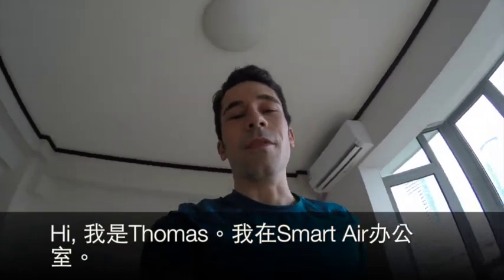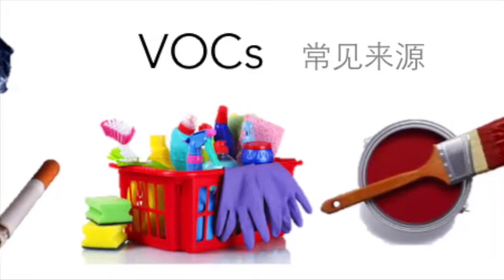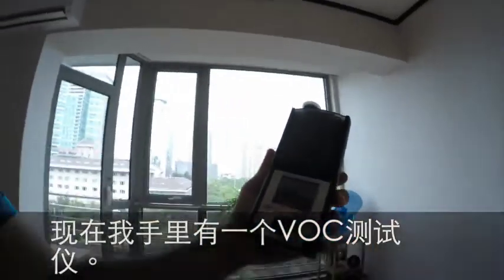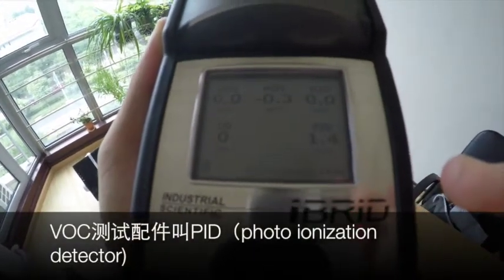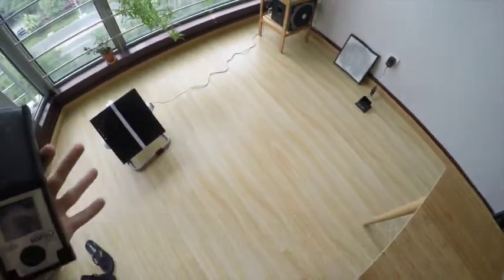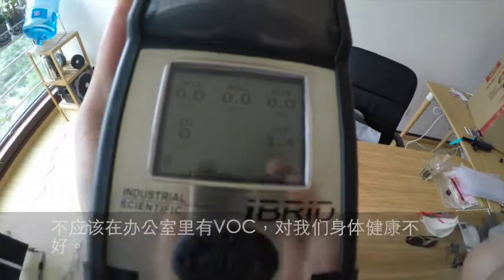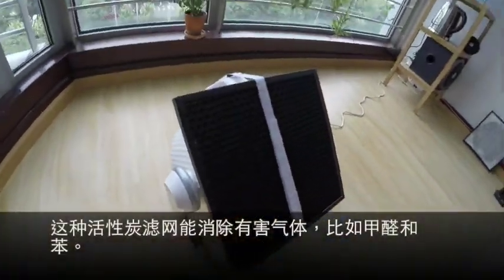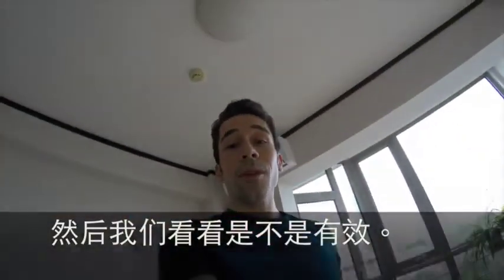Smart Air - VOC Activated Carbon Test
Can activated carbon remove volatile organic compounds coming from remodeling? Live timelapse test. See more test data at: